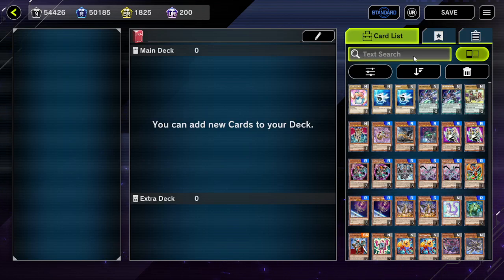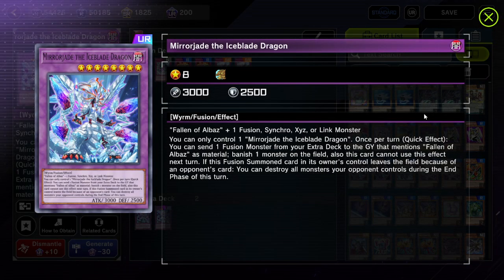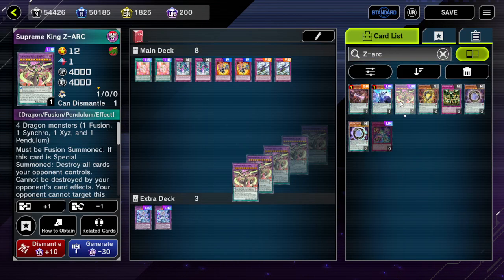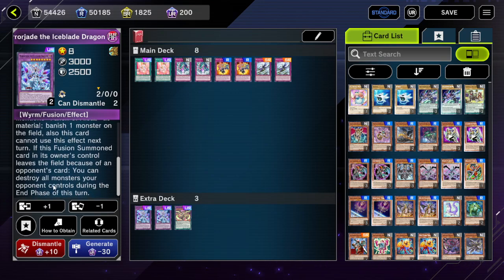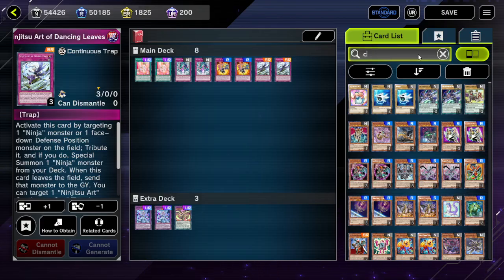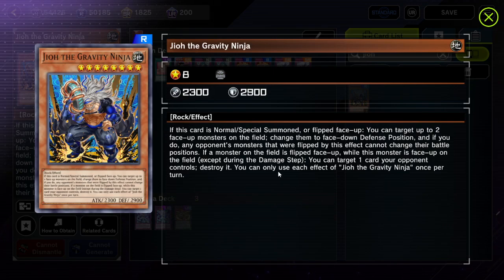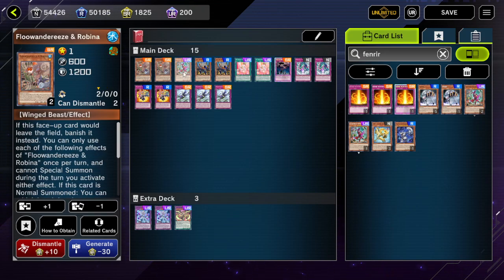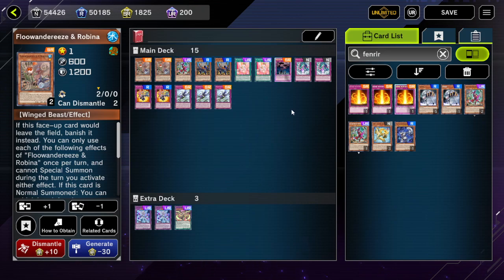Why Does Mirrorjade effect not trigger when it's returned to hand/deck?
it goes back to the ED Face down similar to when it's banished face down by an effect like fenrir so it doesn't trigger :)